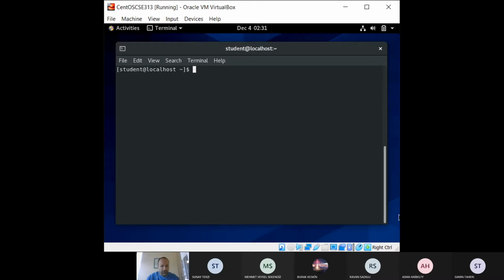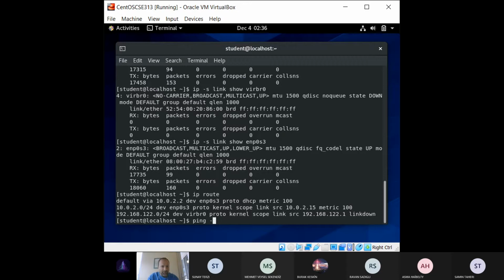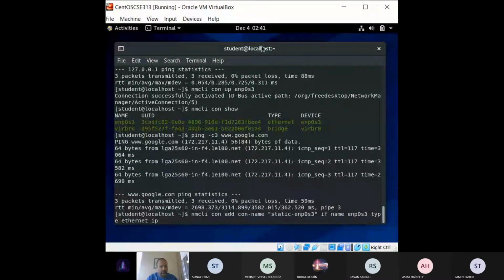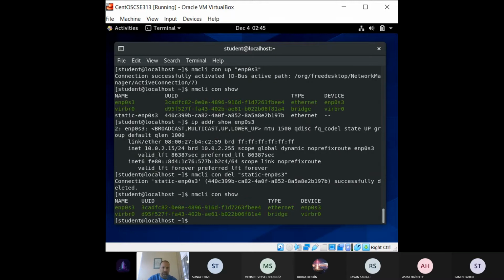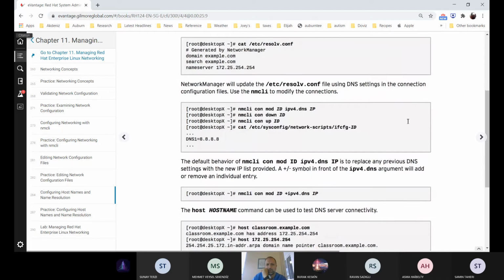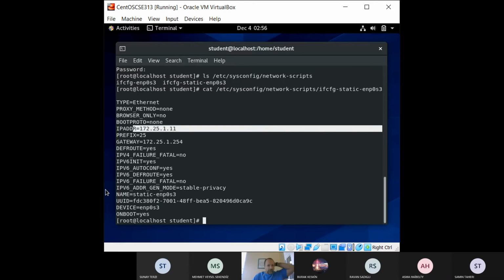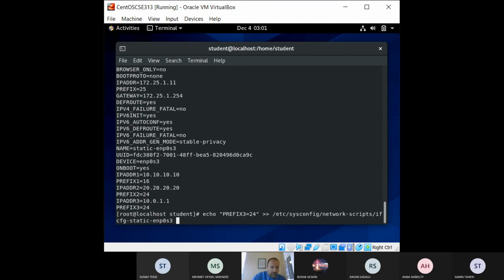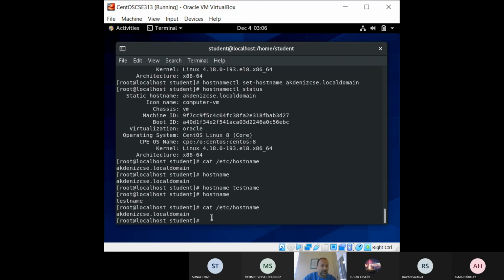CSE 313 - 2020-12-04 - Logs and Networking pt. 2